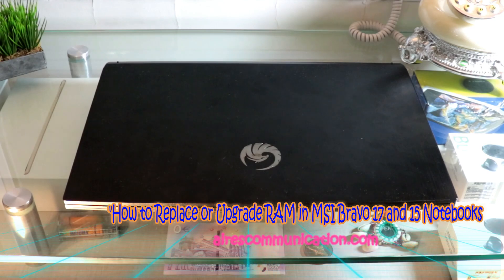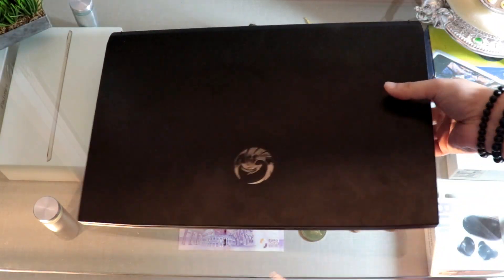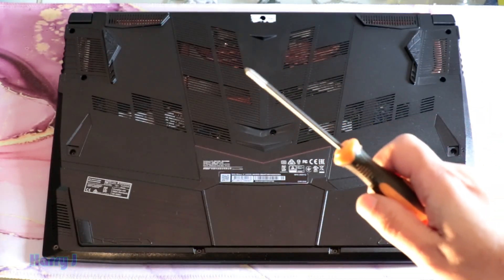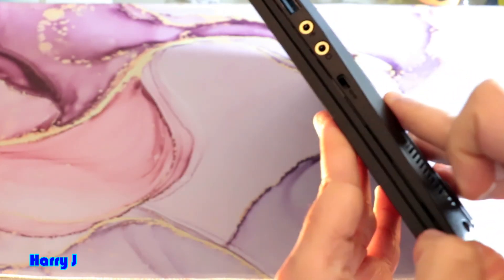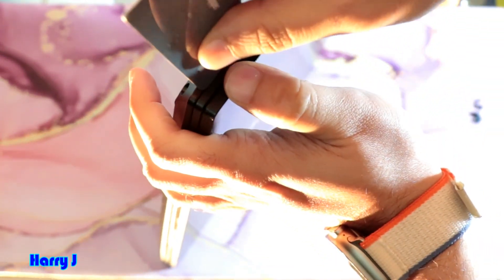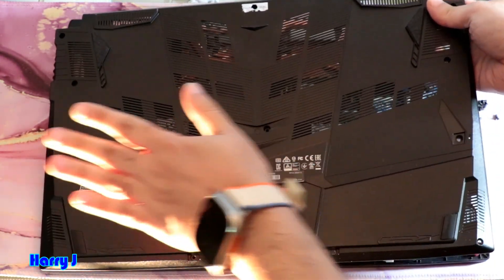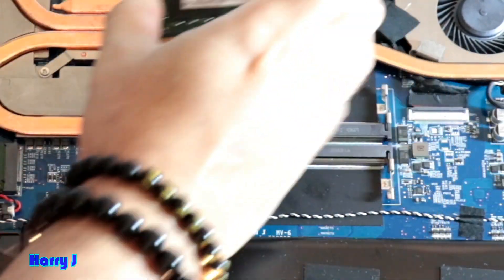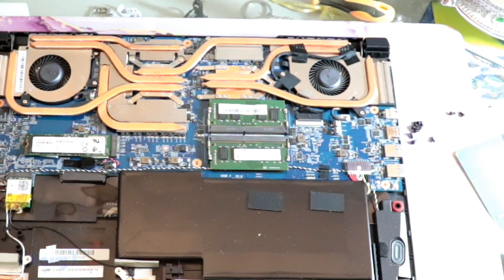How to Replace or Upgrade RAM in MSI Bravo 17 and 15 Notebooks